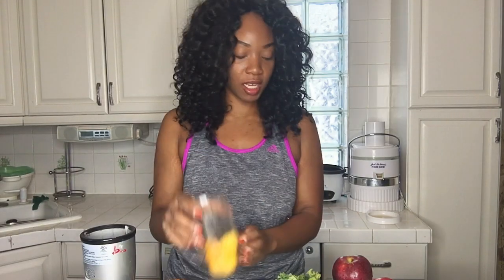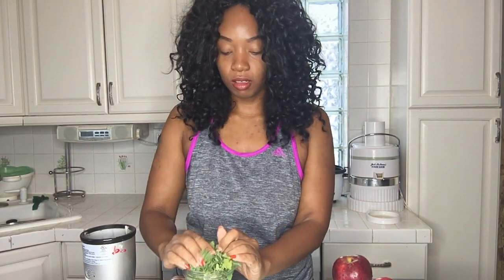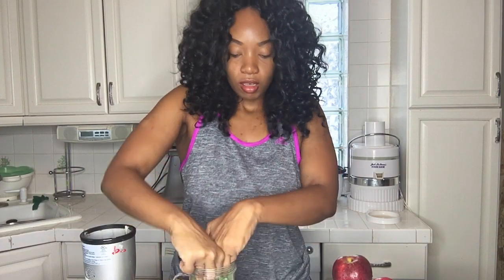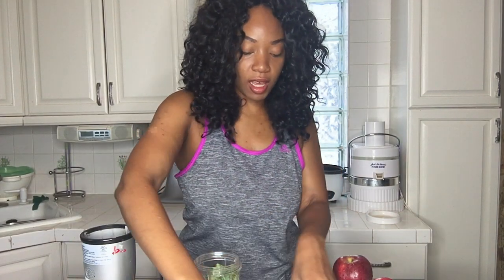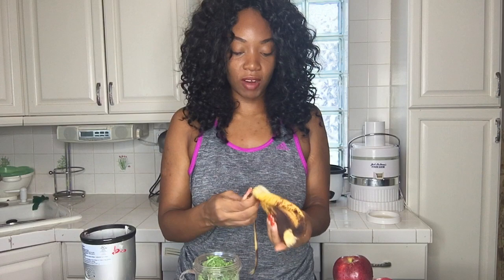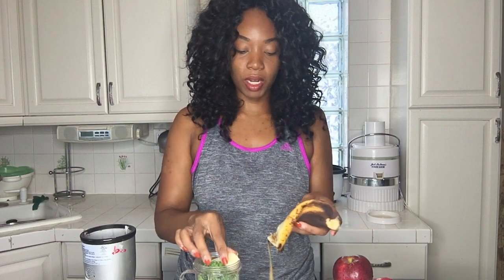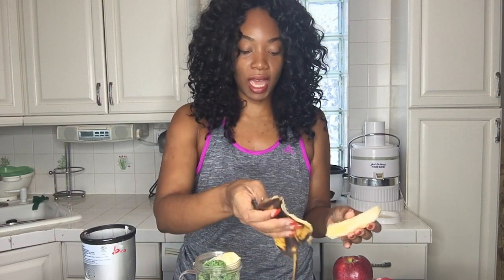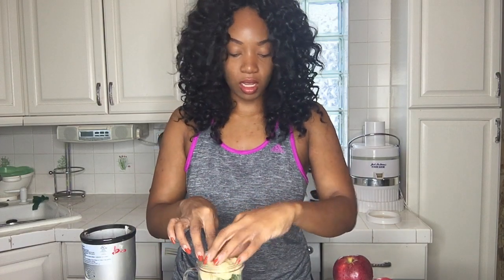GLOWING GREEN VEGAN SMOOTHIE for ENERGY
How to make a Glowing Green smoothie to boost your energy and leave your skin glowing from the greens is easy. This smoothie is packed with Iron, Potassium, Folate, Magnesium, Calcium, Vitamins A, C, K and a plethora of other minerals and vitamins that helps with boosting your energy.

RECIPE:

INGREDIENTS:
1 cup mango
2 cups Kale
1 banana
2 med-large apples-Juiced

DIRECTIONS:
-Place kale, mango, banana in a blender
-Juice apples in blender
-Blend until smooth